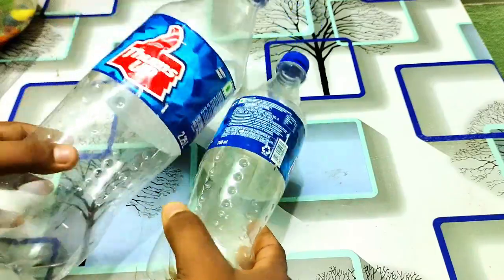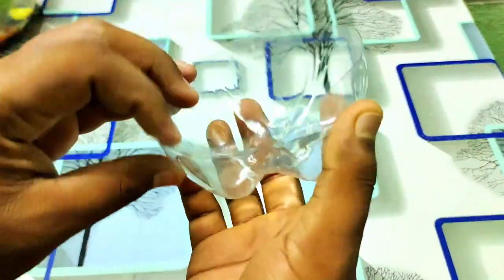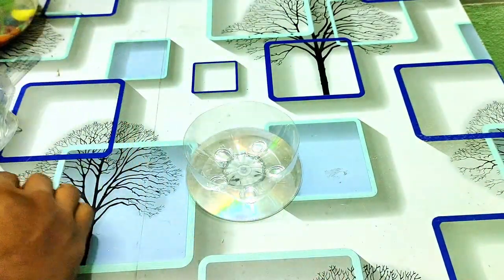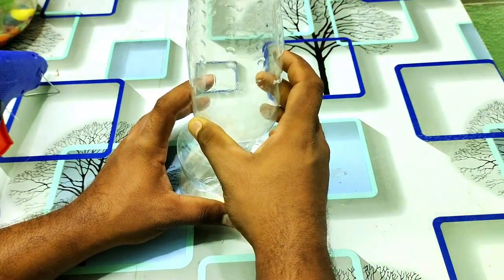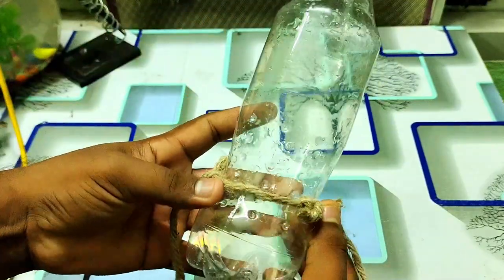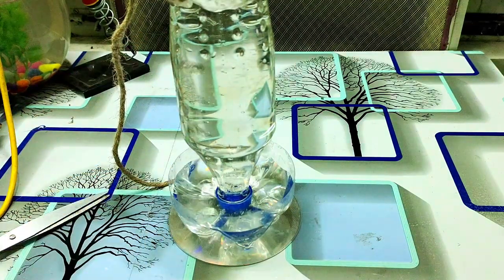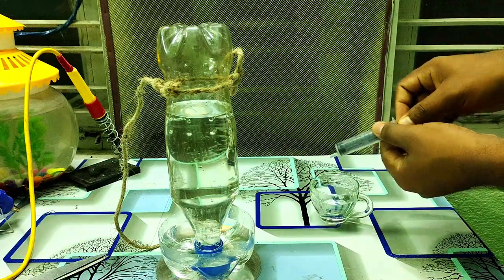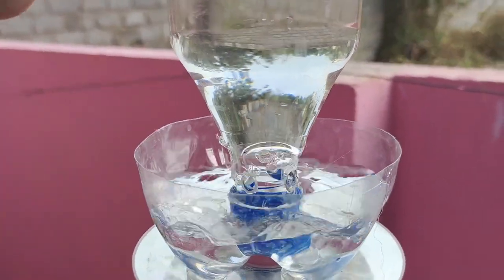how to make bird water feeder in telugu